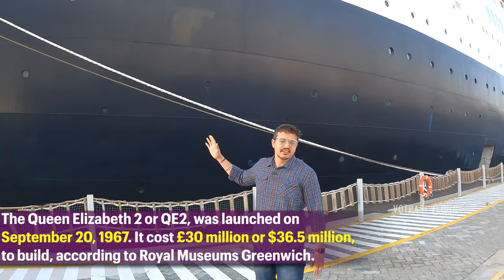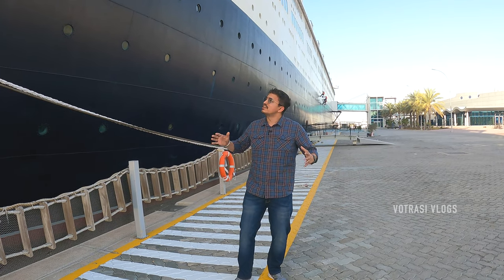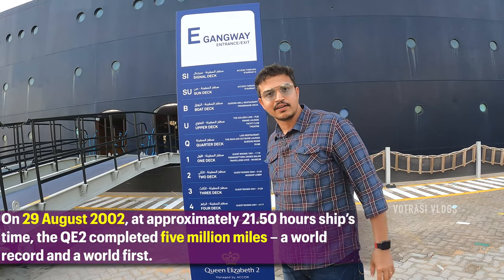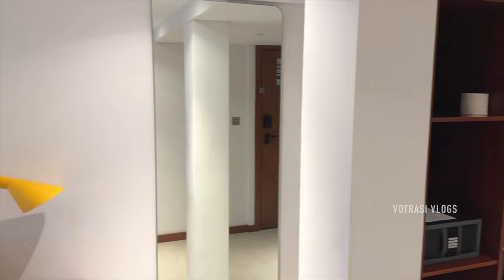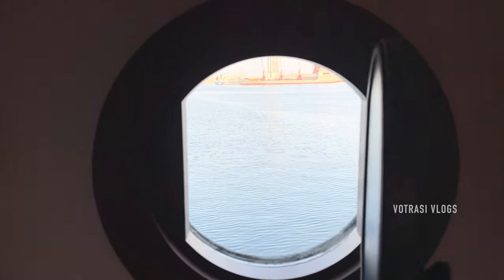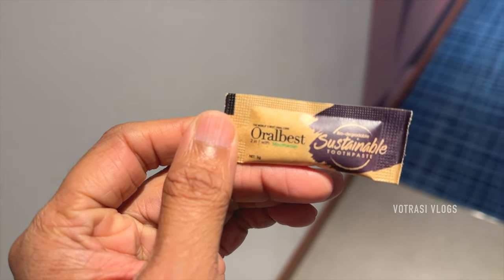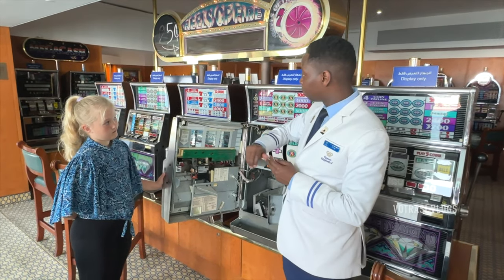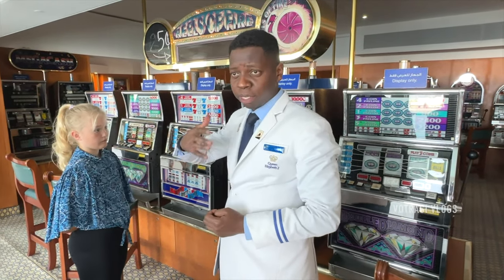QUEEN ELIZABETH 2 | LUXURY CRUISE LINER | THE ONLY FLOATING HOTEL IN DUBAI | CUNARD | Votrasi Vlogs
Welcome to Votrasi Vlogs, you will get to watch the fabulous Queen Elizabeth 2 retired ocean liner in Dubai for a full ship tour, review and see for yourself what features they've preserved and what it's like to stay on board this legendary icon of the seas, the most famous ocean liner in the world.

On 20 September 1967 at John Brown’s shipyard on Clydebank in Scotland, Queen Elizabeth the second named the QE2 in the company of Prince Phillip and 30,000 spectators.
“I name this ship Queen Elizabeth the Second. May God bless her and all who sail in her,” she proclaimed.
Then, with the ceremonial shattering of a bottle of Australian wine against the huge bow, the ship began her first journey into the water.

On 4 January 1975, the QE2 set sail from Southampton on her first World Cruise, a journey of 38,000 miles. She visited 23 Ports in 92 days and it was the first of 25 world cruises during her career.

On 29 August 2002, at approximately 21.50 hours ship’s time, the QE2 completed five million miles – a world record and a world first.

The QE2 began her farewell voyage around the UK. So great was the demand from customers wanting to experience the iconic ship, that her last sailing, from Southampton to Dubai on 11 November sold out in just 36 minutes.

Following an extensive refurbishment, the iconic QE2 once again opened her doors to welcome guests on board as a luxury destination.

Now a one-of-a-kind floating hotel, her guests have the opportunity to share in her 50 years of history and heritage with guided tours to the Captain’s Bridge, Boat Deck and the Traveler’s Cove Museum, whilst simultaneously enjoying the grandeur of years gone by.

The Traveller’s Cove is dedicated to exploring the history of the QE2 and offers visitors a variety of exhibits dating back from the ship’s construction in 1967 to its final journey in 2008.
This venue provides an excellent opportunity for both residents and tourists to explore the vast history of the QE2 and enhance their knowledge. The museum is located at One Deck and will be open from 10:00 am to 10:00 pm. Admission is free for all visitors, and we encourage everyone to come and explore the exceptional exhibits and memorabilia on display.

00:00 - Introduction
00:17 - Queen Elizabeth the second named the QE2
02:47 - About the QE2
04:18 - Inside the QE2
04:47 - View from the QE2 Classic Room
05:33 - Gifts from Dubai
06:40 - QE2 Journey through time
09:16 - Sunset view from QE2
10:17 - QE2 Lido Restaurant
11:30 - Original Painting of Queen Elizabeth II
12:38 - Samuel Cunard
13:02 - Famous Celebrities boarded the QE2
13:21 - The Original Cap
13:41 - Night view of QE2
14:01 - Rolls Royce
14:33 - Queen Mother
15:01 - Captain's Bridge
15:45 - Casino
17:03 - Queen's Room
17:25 - Traveller’s Cove